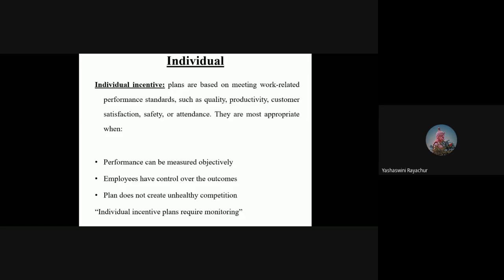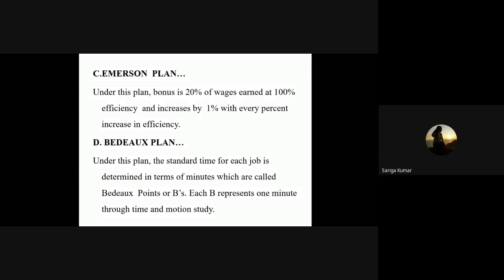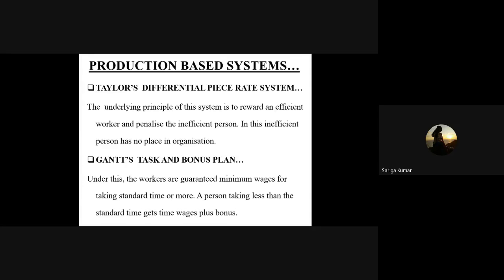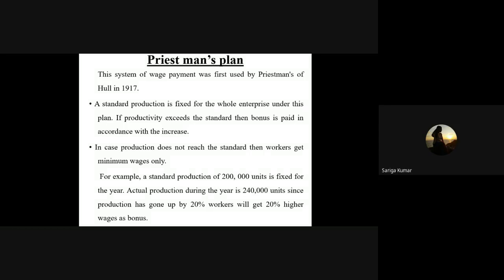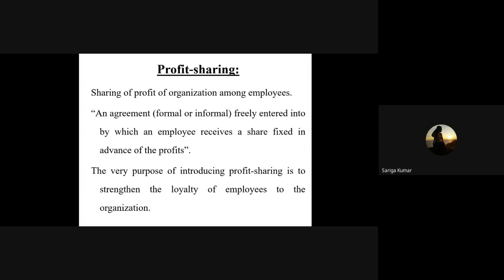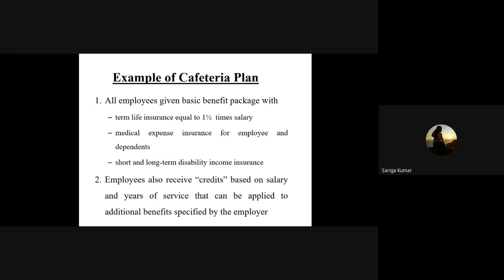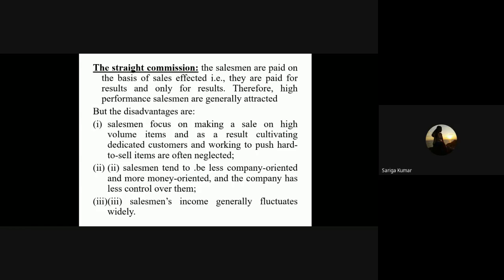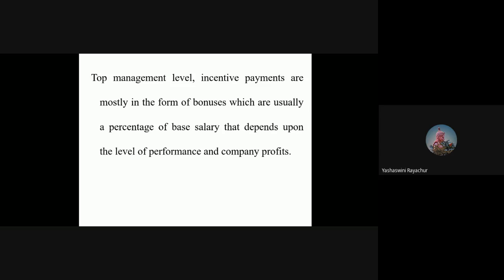COMPENSATION & REWARD SYSTEM Module V Part 2 17 12 2020